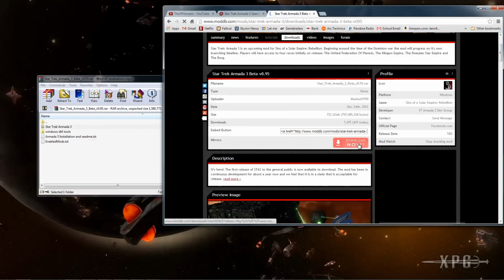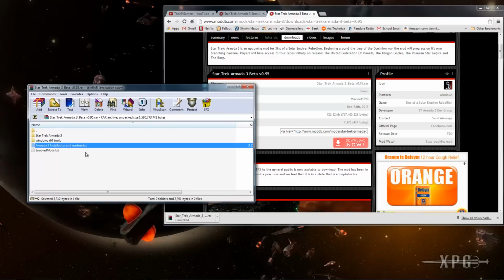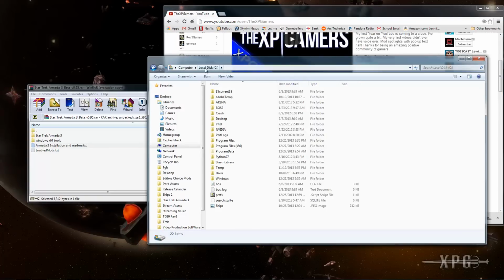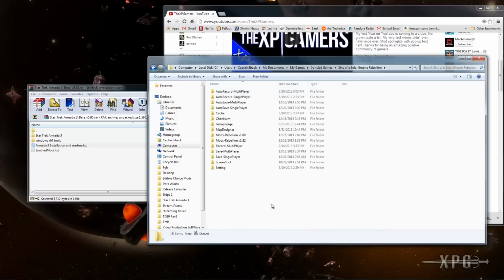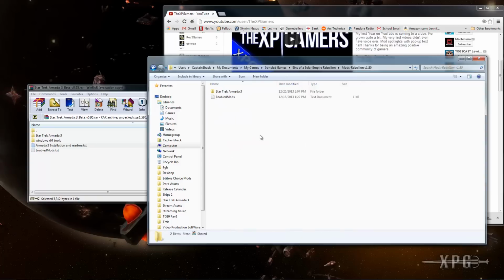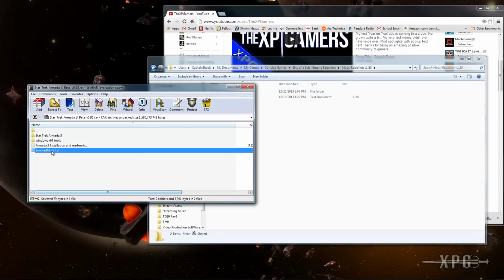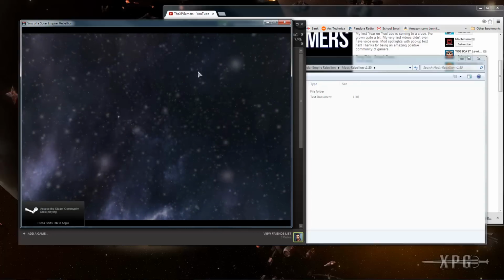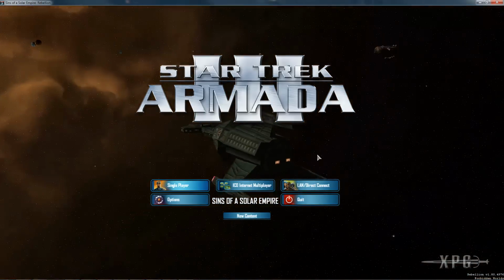How to Install Mods for Sins of a Solar Empire - Star Trek Armada 3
A quick guide on how to install most mods for sins of a solar empire. This tutorial is specifically for Star Trek Armada 3. READ THE READ ME .txt file.